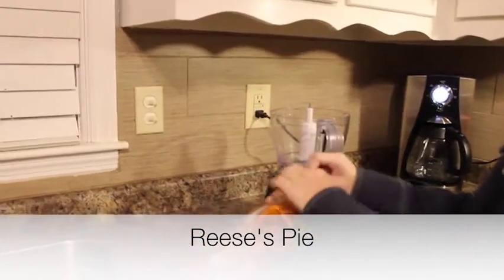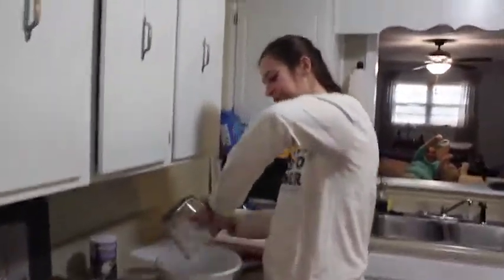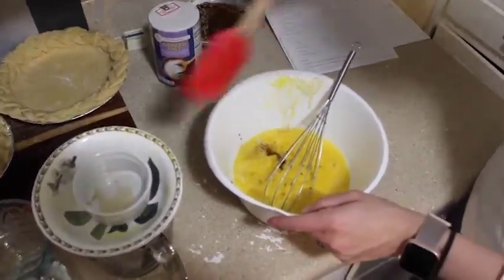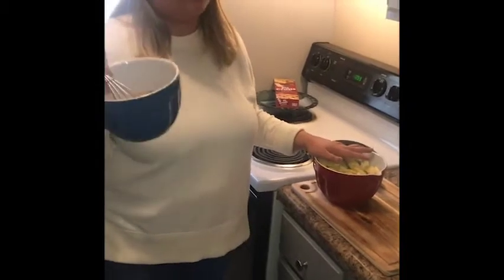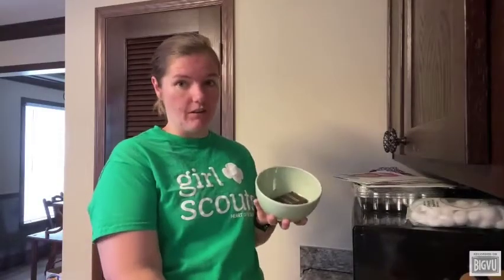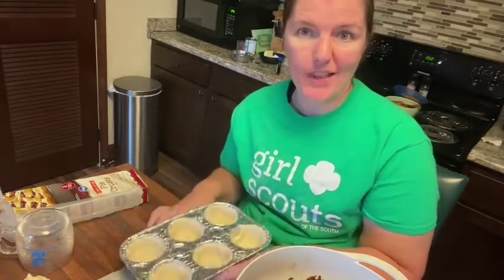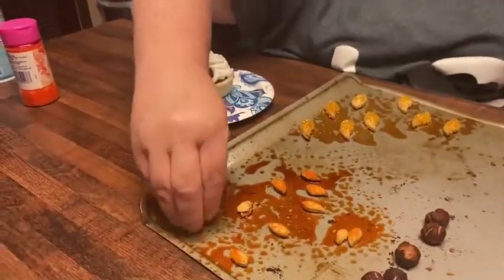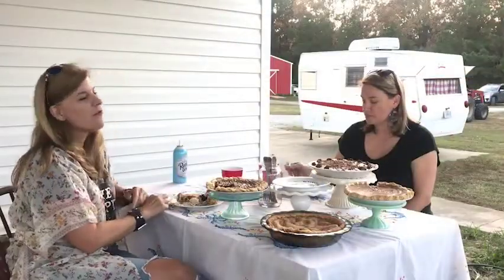Friendsgiving Pie Making Contest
Join our programs team as they walk you through the steps of making and decorating their amazing apple, chocolate chess, pecan, pumpkin, and Reese's pies! Who will win the 2020 GSHS Programs Team Friendsgiving Pie Making Contest? Watch and find out!

Want to make one of their delicious pies for your family this Thankgiving?